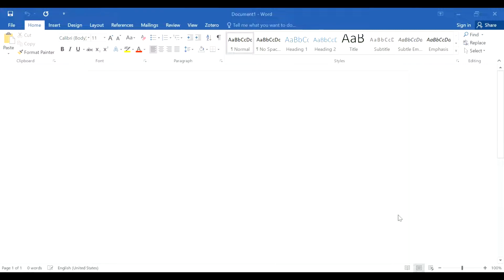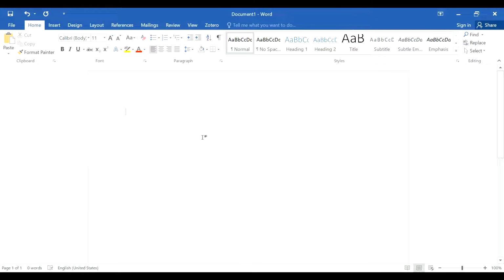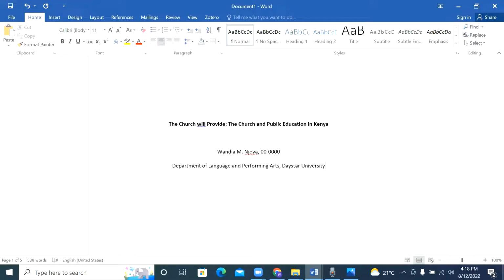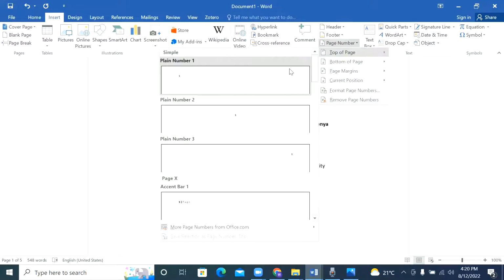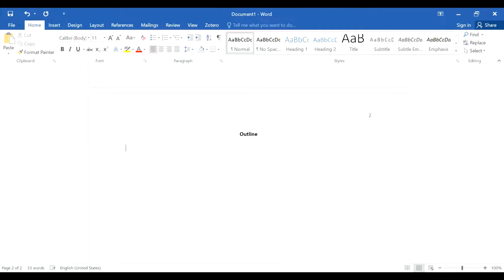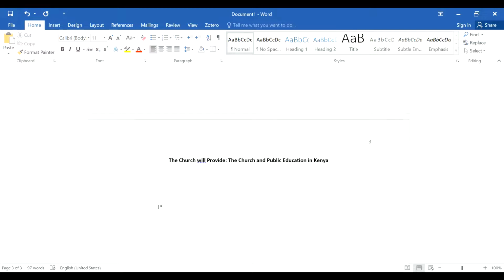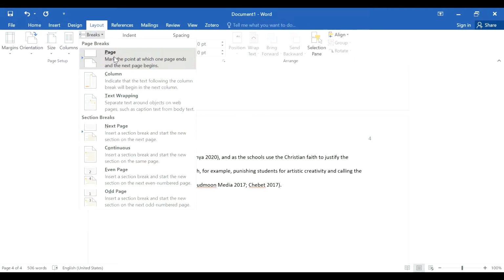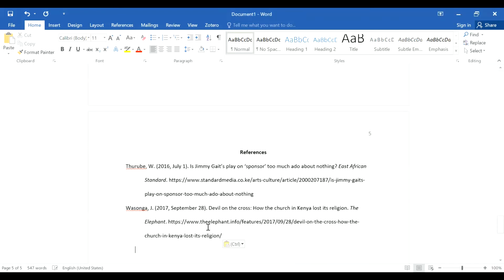Formatting in Microsoft Word, ENG 112 May 2022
This video explains how to format your final paper. You may pause the video after each step in order to perform the same step on your own document.